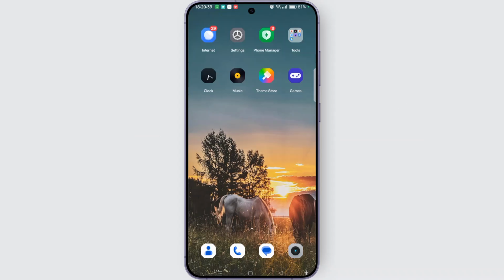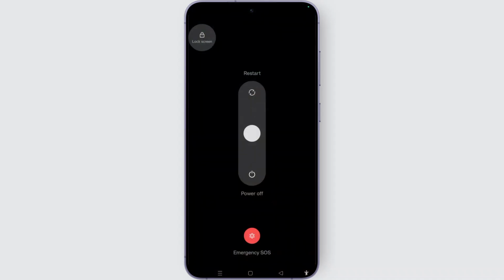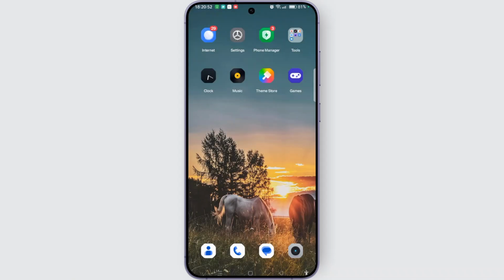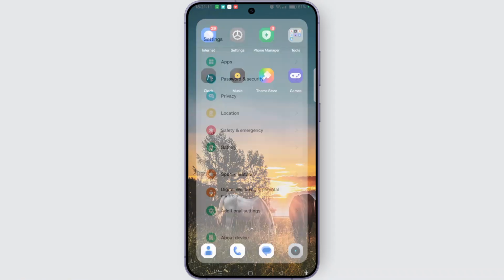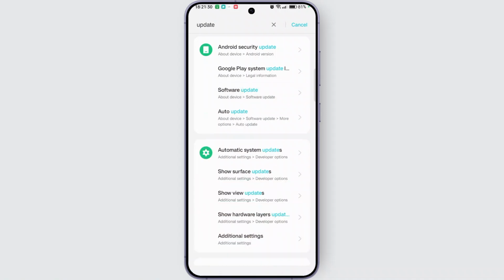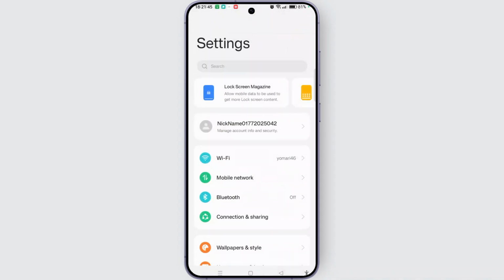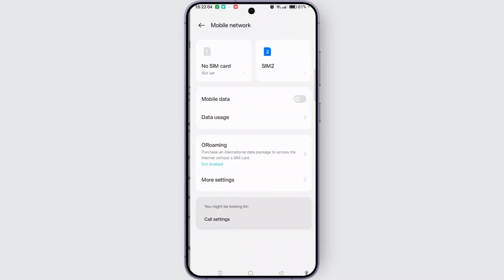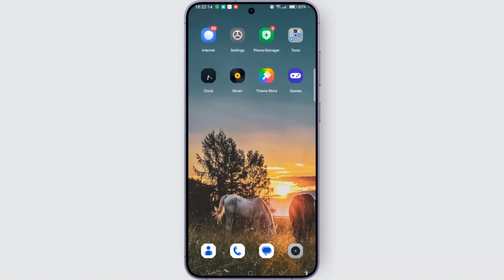How to Fix Mobile Data Not Working on Android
Is your mobile data not working on your Android device? This video will guide you through the steps to troubleshoot and fix mobile data issues quickly and effectively. Whether you're asking, "Why is my mobile data not working on Android?" or need help with resetting network settings, this tutorial has you covered. Learn how to resolve mobile data connectivity problems and get back online with ease. Watch now to see how you can fix mobile data not working on Android today!

Timestamps:
00:00 How to Fix Mobile Data Not Working on Android
00:10 Why Is My Mobile Data Not Working?